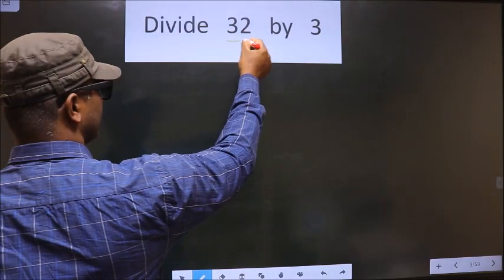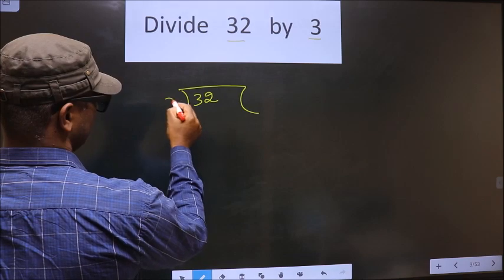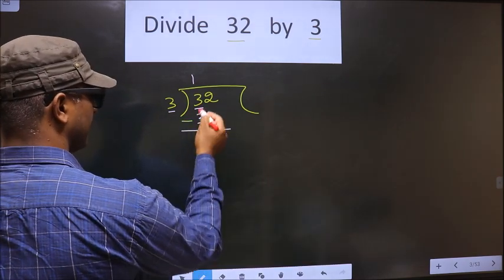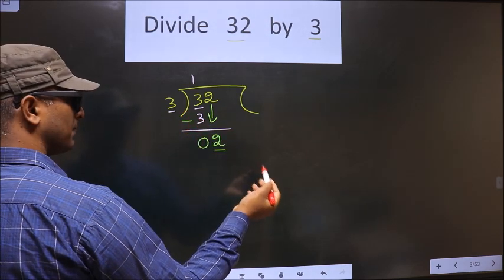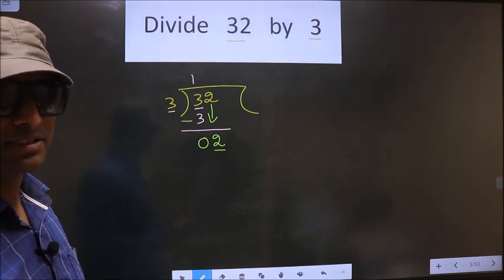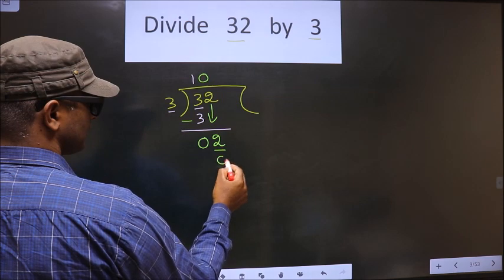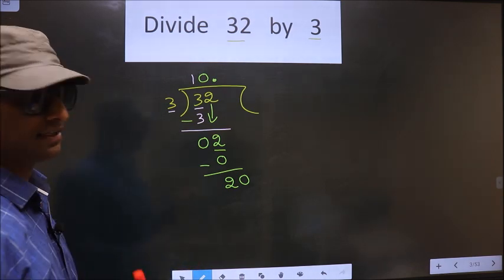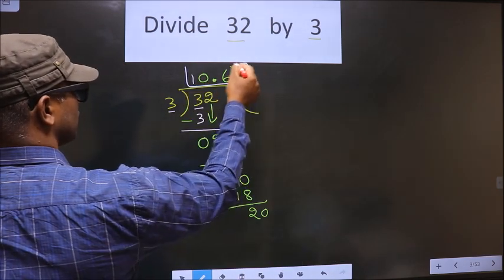Divide 32 by 3 Most common mistake while dividing